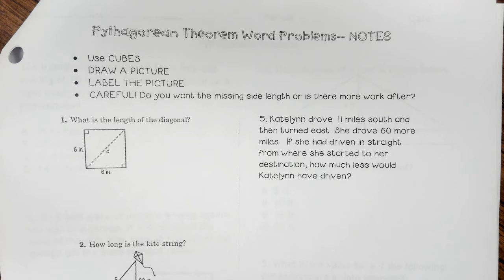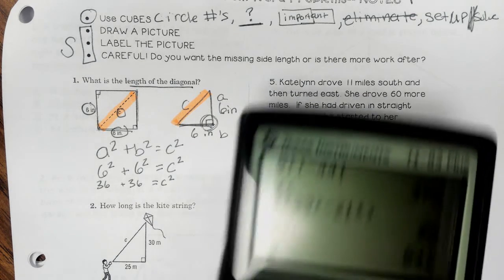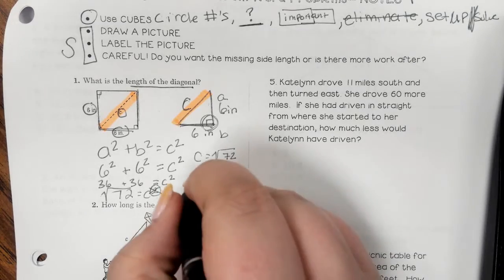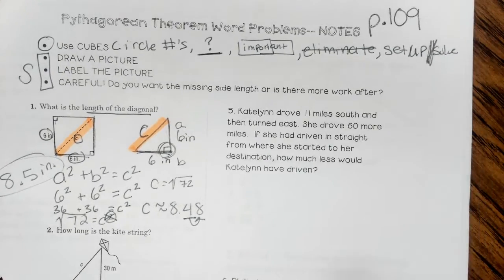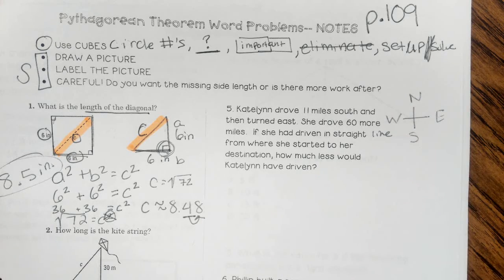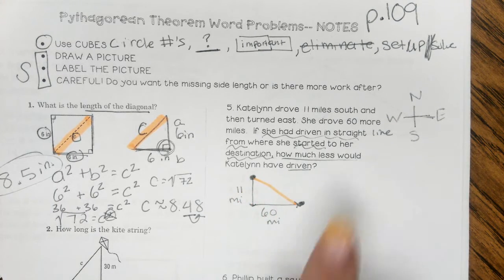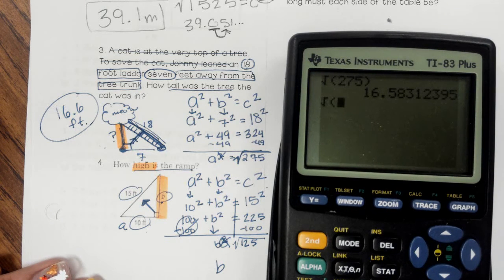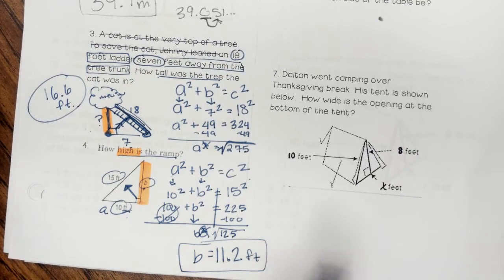Pythagorean Theorem Word Problems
applying Pythagorean Theorem in multistep word problems